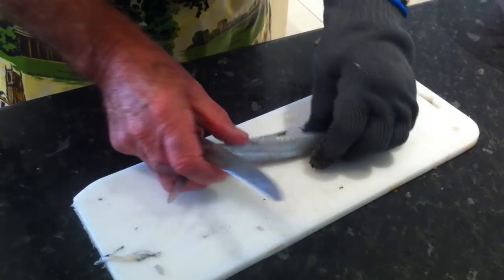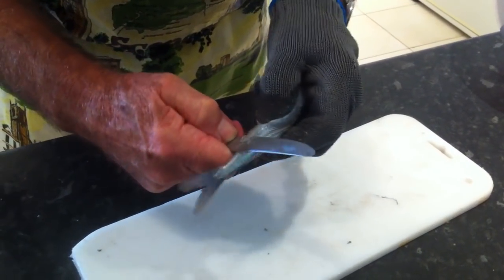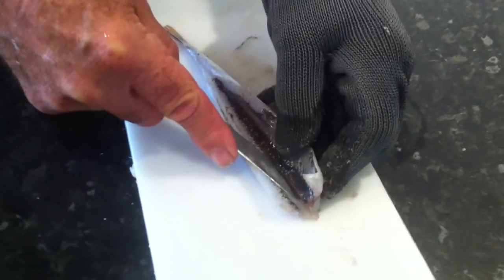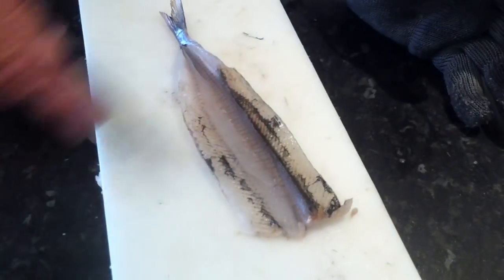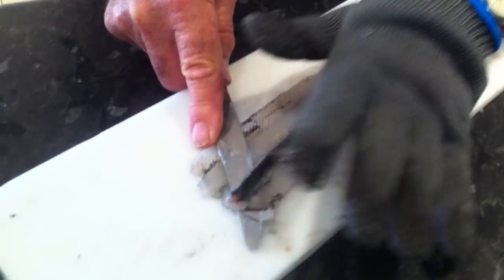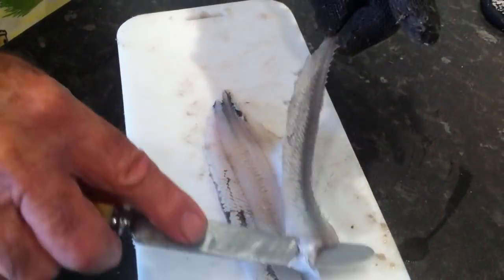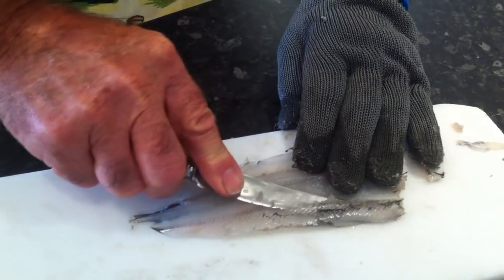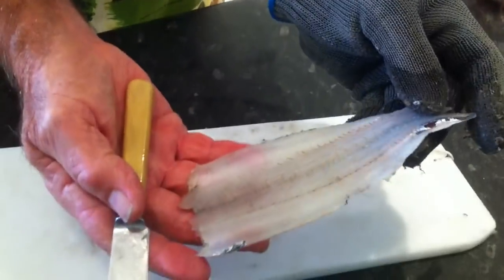How to fillet Garfish.